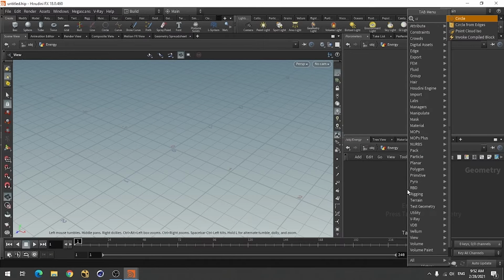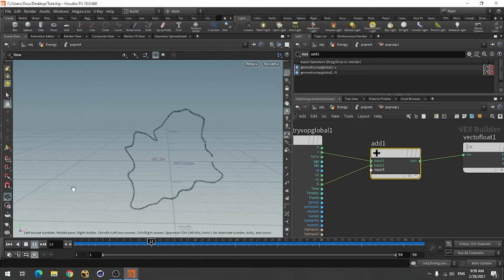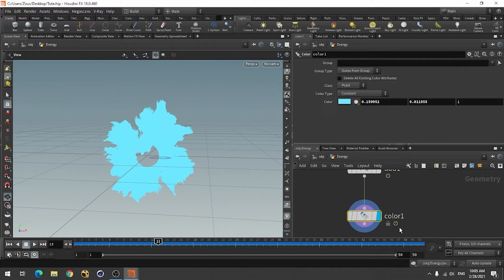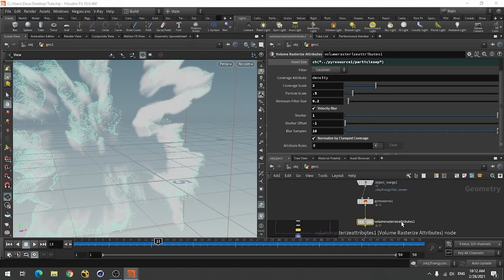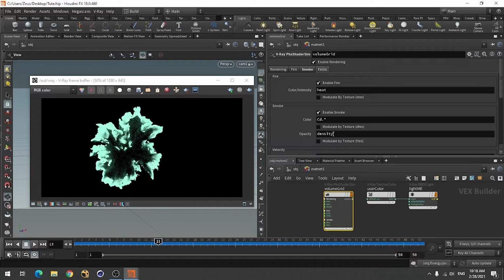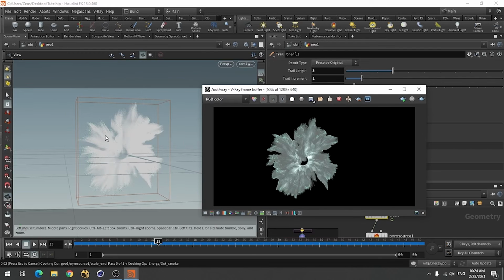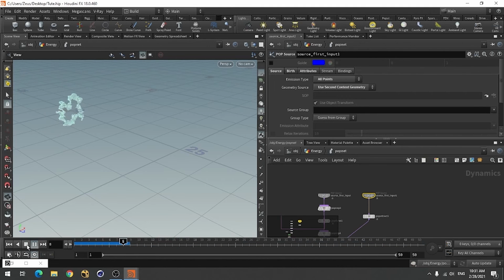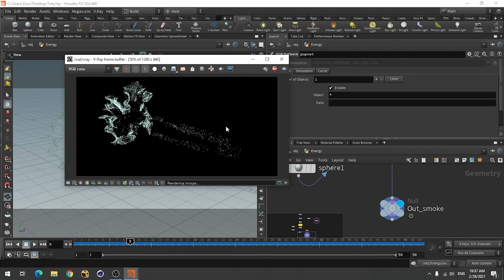Energy Blast Tutorial in Houdini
Make energy blast effect.